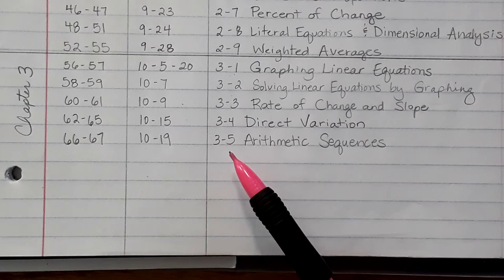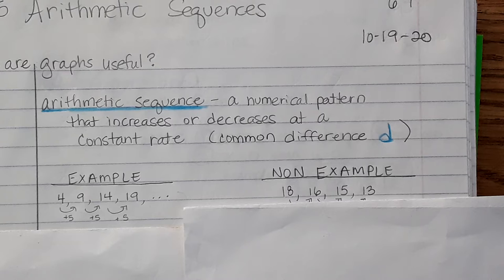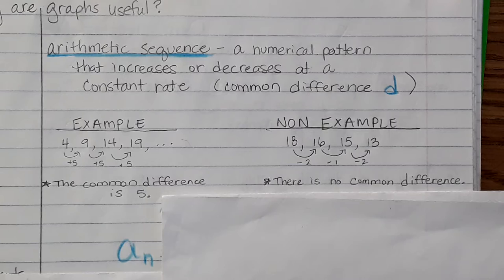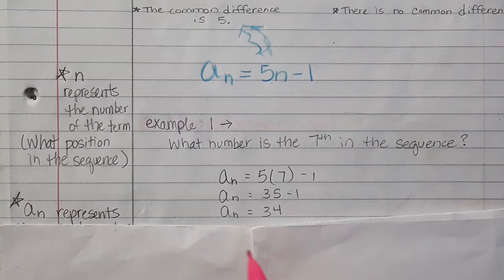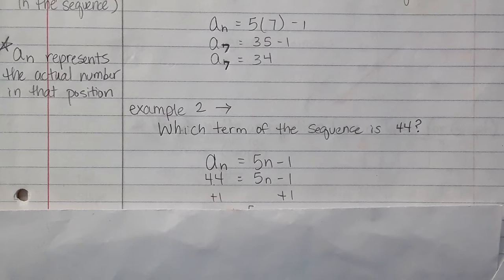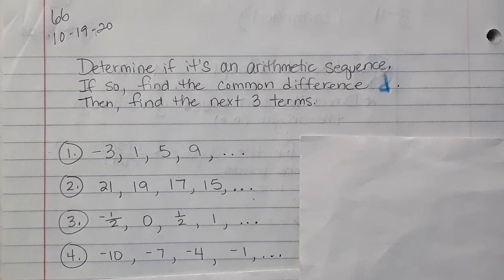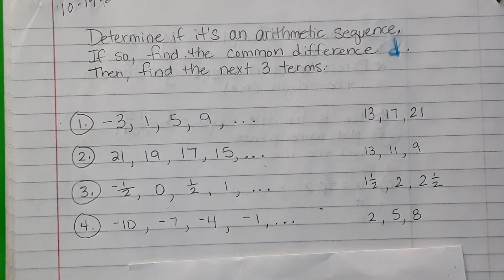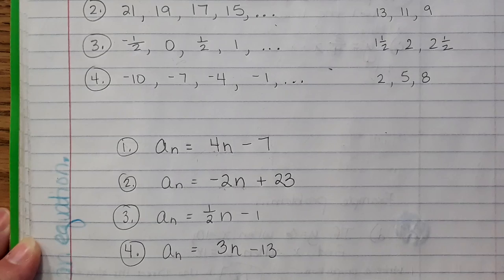Mrs. Collins 3-5 Arithmetic Sequences (Algebra I)